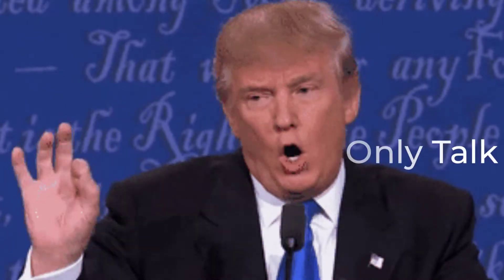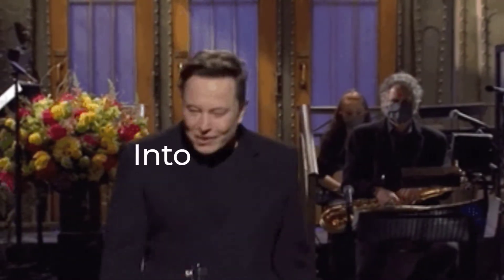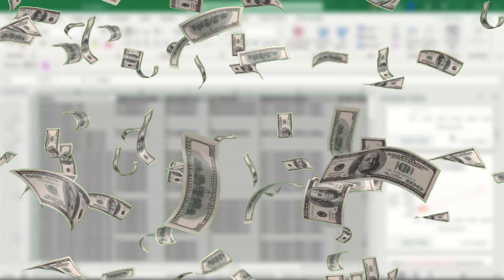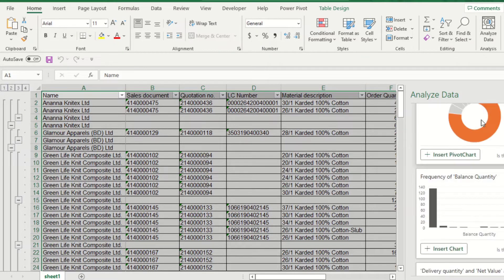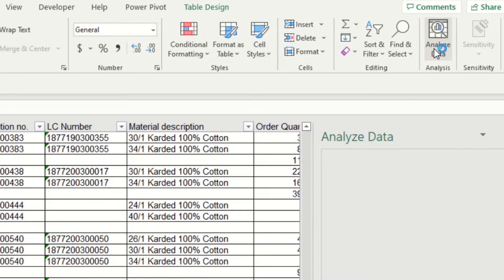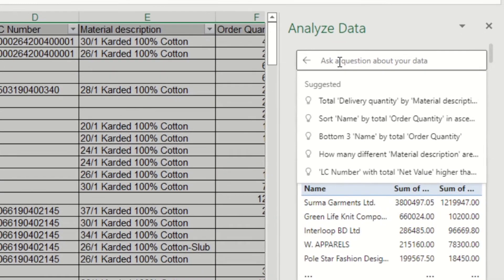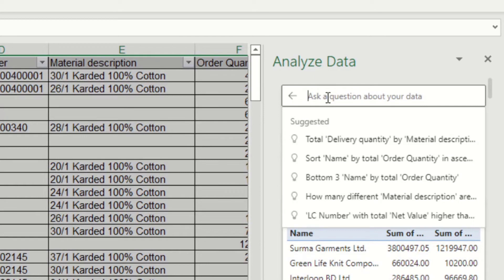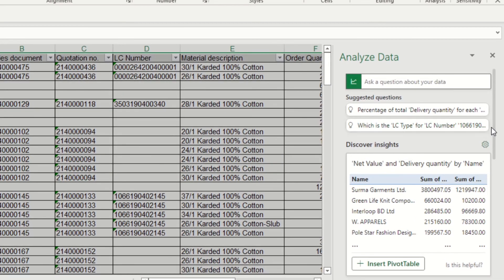Driving Your Sales More Efficiently and Increase Productivity | What a Show!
This Idea will help you to Analyze data easily. With one click you can see your data insights.

About This Channel:
TechhDesignn share knowledge!
Mostly talk about, Microsoft Products, Microsoft 365, Microsoft Excel, Microsoft Powerpoint, Computer and Technology etc.
Viewers are always welcome to share their views and needs. To make this community helpful, suggestions are highly appreciated.
to see more of my videos in your feed!